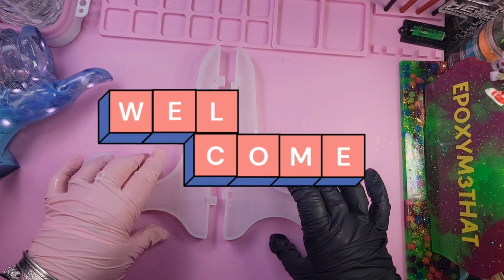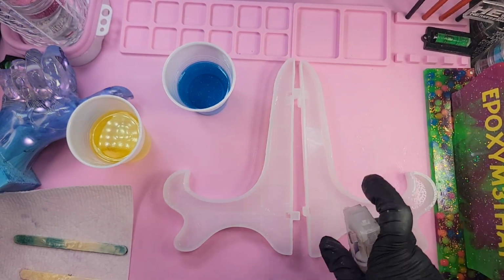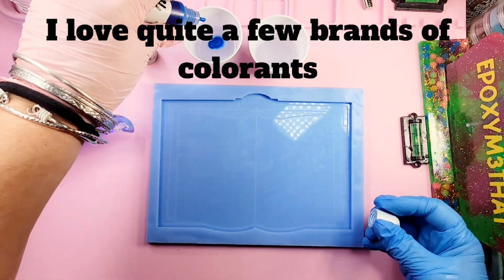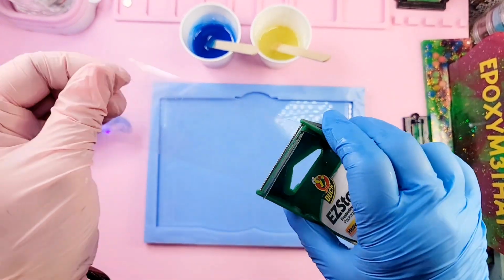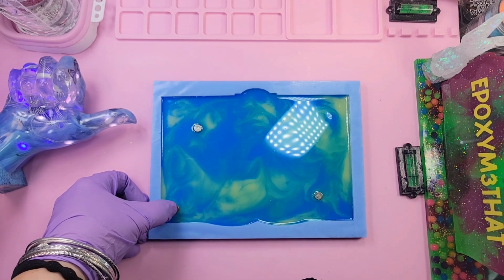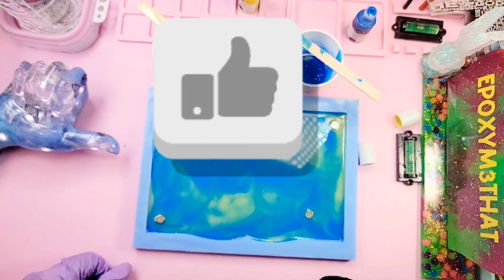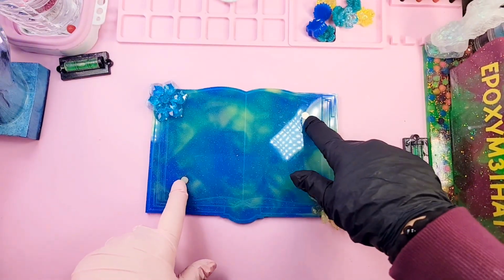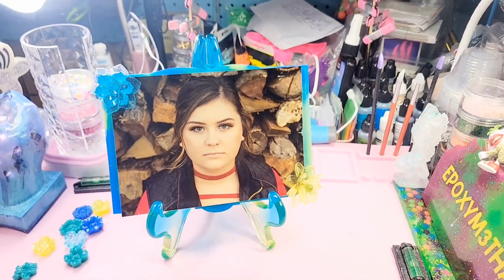059/ What do you think of this resin creation?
I hope this inspired you. I think it is very cute and you could do many things with it. If you are a teacher, you could skip the stand and hang it in the classroom with a bathroom/hall pass magnetized to it.  You could do 2 different pictures next to another or use it as a reminder board for office.  so many uses I can think of.

OR
I put everything back into the channel to help with supplies.

stand mold DILIBRA Display Stand Resin Mold Plate Stands for Display/Silicone Plate Holder for Epoxy Casting,Home Decoration,Pictures Frame, Fold-able Photo Frame,Artworks Display Holder,Resin Painting

10%at let's resin code tammyblain
10%off jdiction code tammyblain